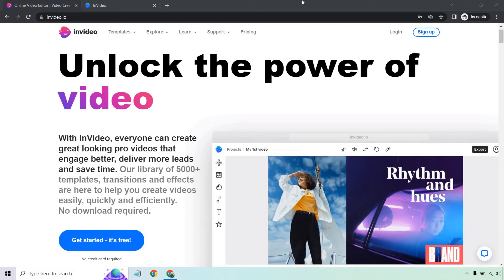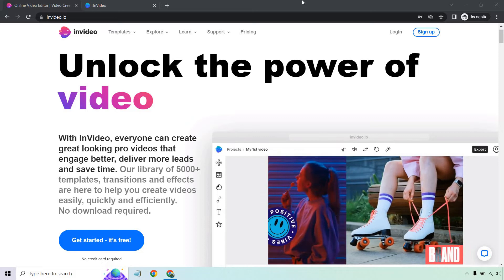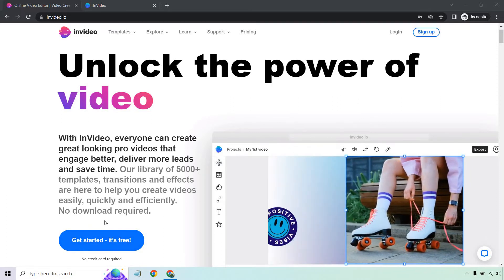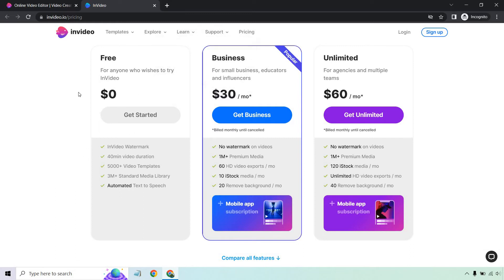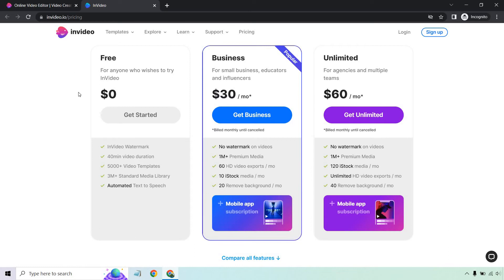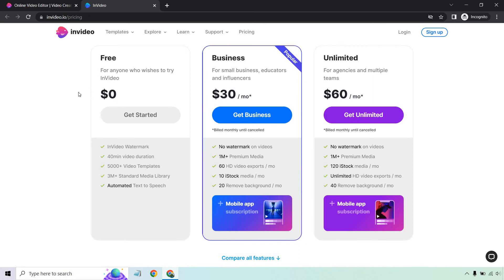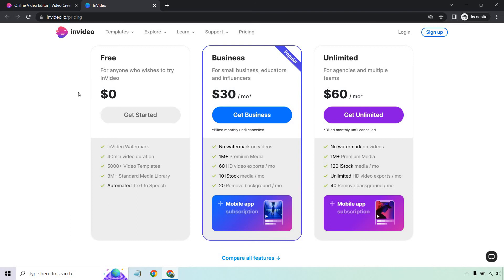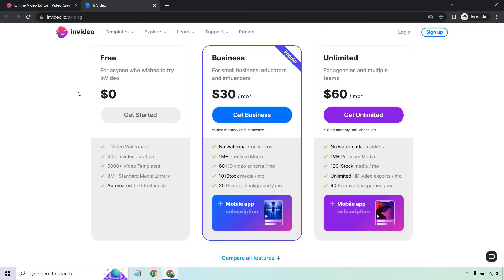InVideo Free Plan Sign Up (InVideo Is Free Or Paid?)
InVideo Free Plan Sign Up Video

So when it comes to InVideo, it is free or paid to use? Right off the bat, I do want to let you know that InVideo comes with a free plan, and you can always upgrade if you want to go with a paid plan and more/better features and perks. Check out this video for all of the important details about the InVideo free plan and sign up.